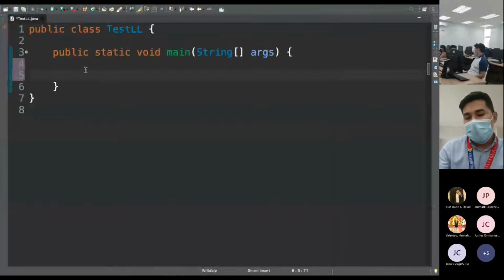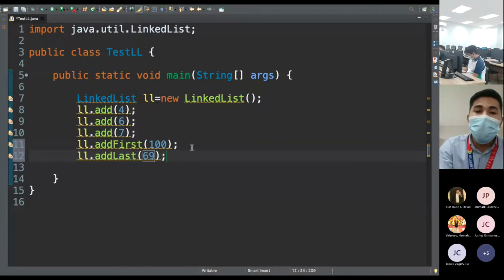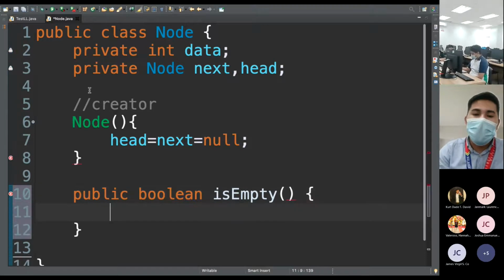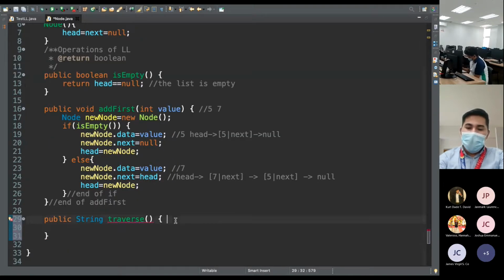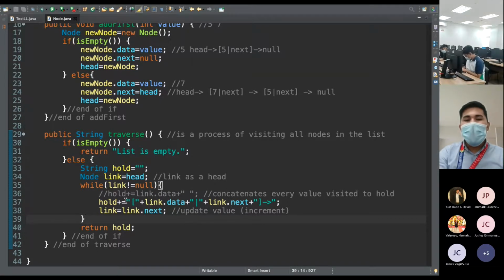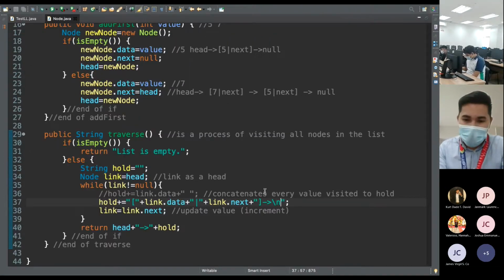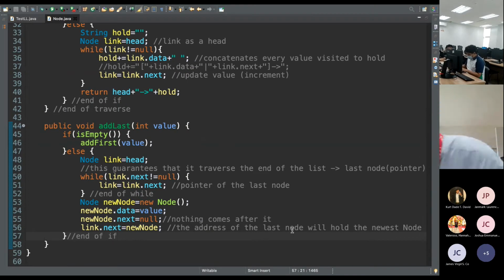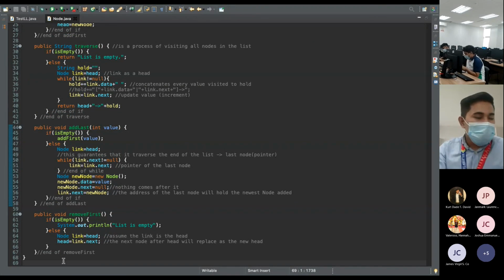Week 7 FLUX